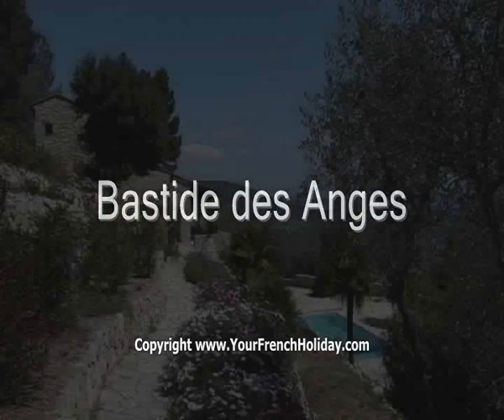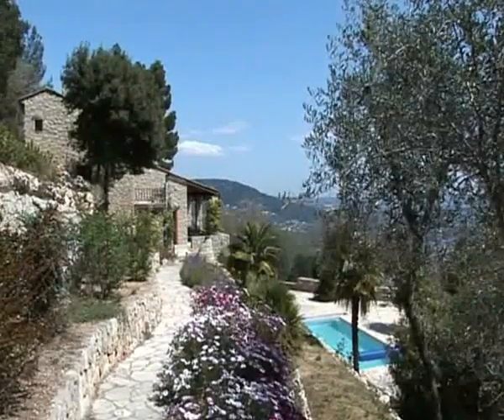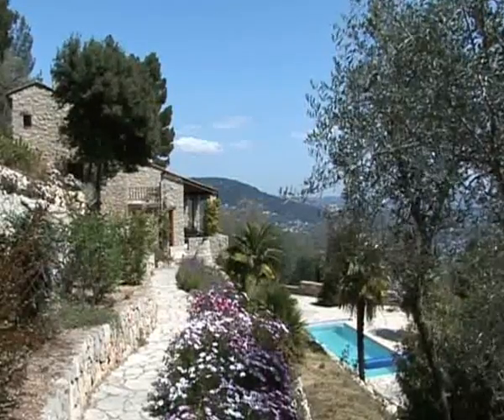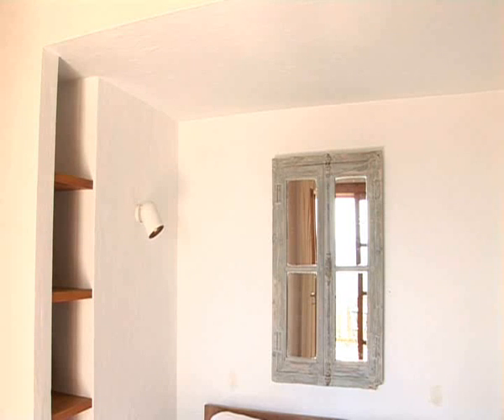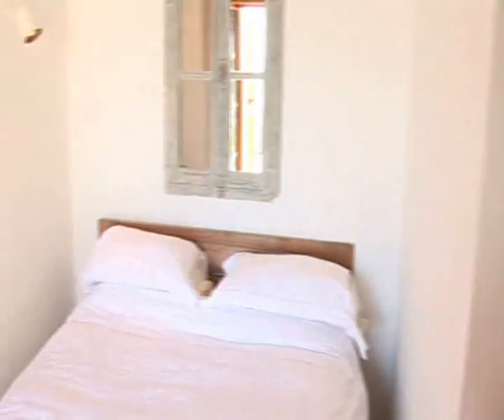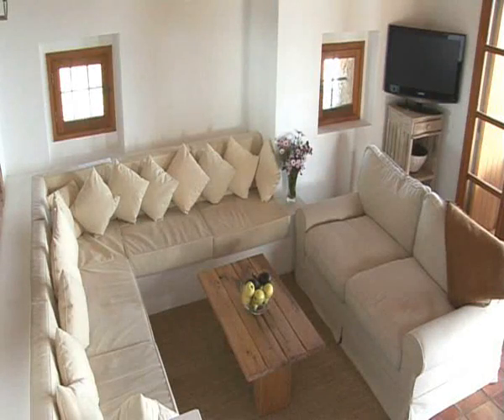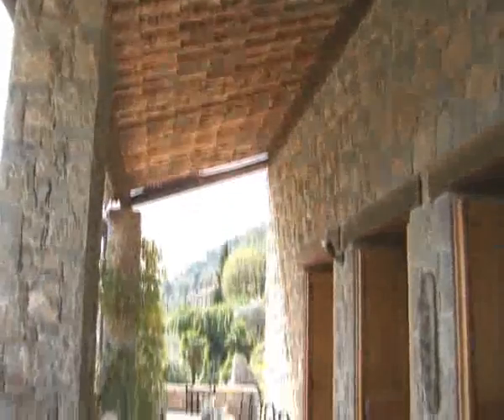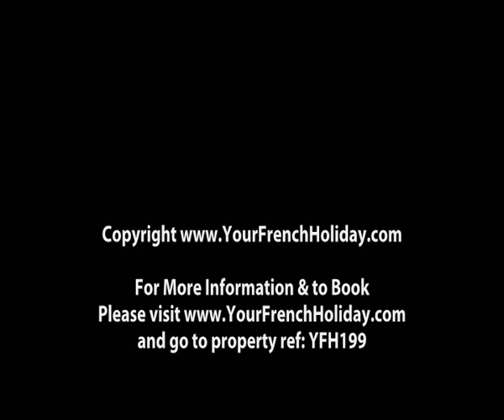Holiday Accommodation Villa In France near Cannes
A lovely country villa near Cannes in France available for rent all year round. Short & Long lets available. Bastide des Anges is the perfect place for Your French Holiday